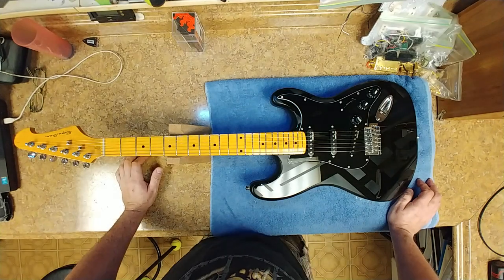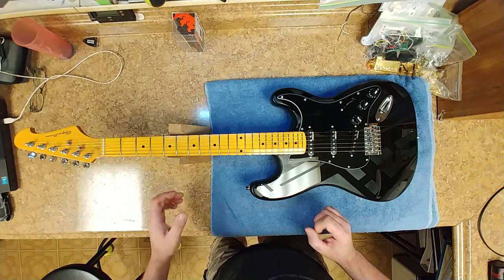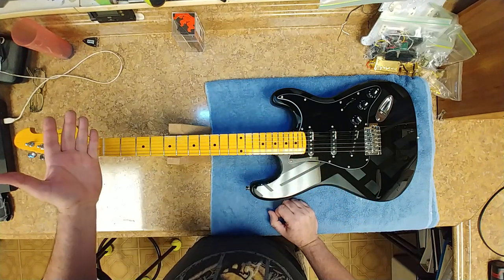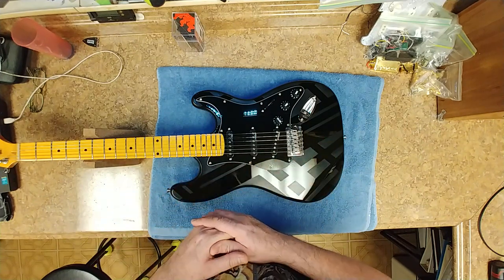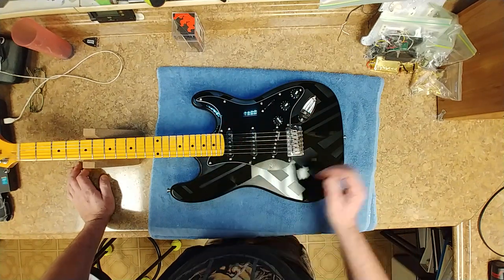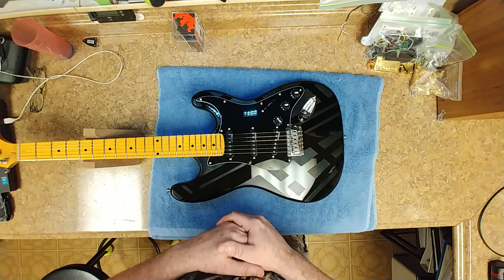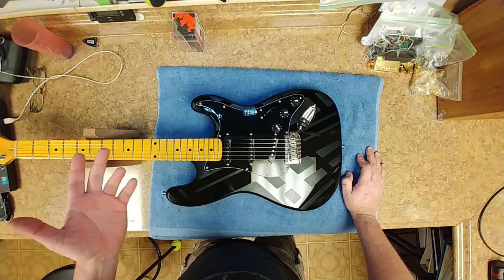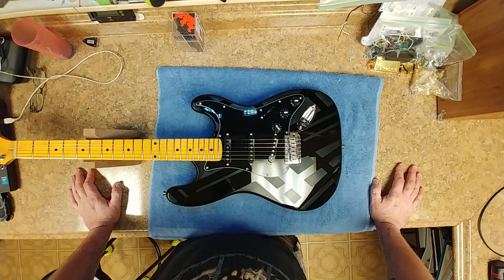Weedy Guitar Studio Give Away Guitar Complete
Welcome... Its done! good luck to all who jumps in on Weedy Guitar Studio's contest. For Weedy's contest and rules, go to this link and watch for his give away.